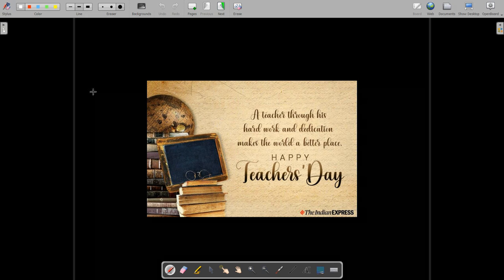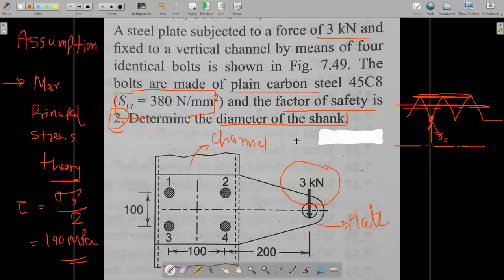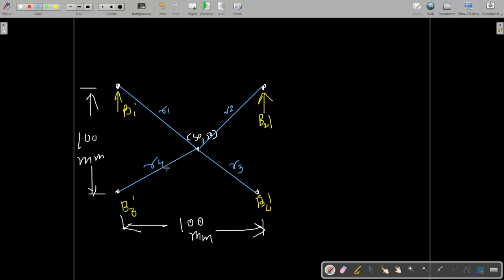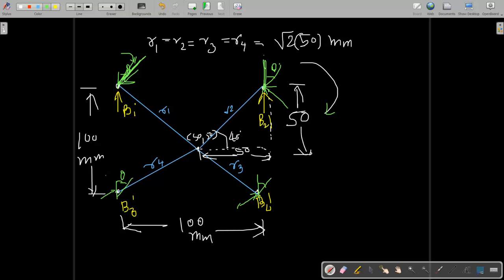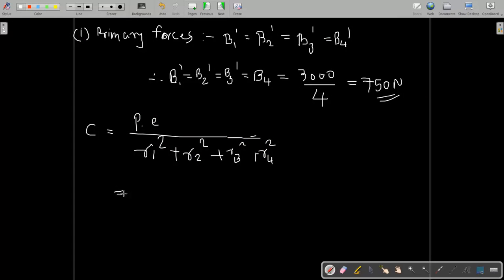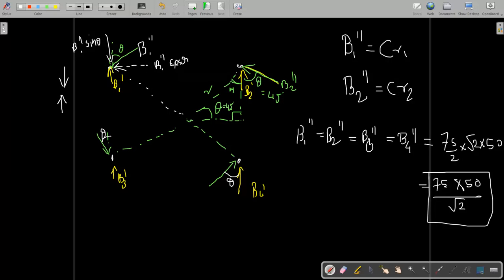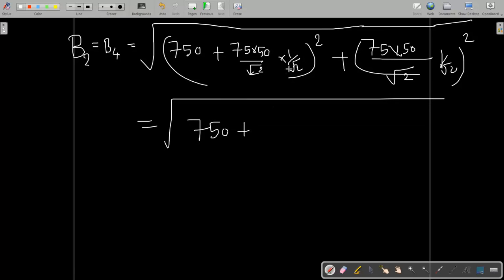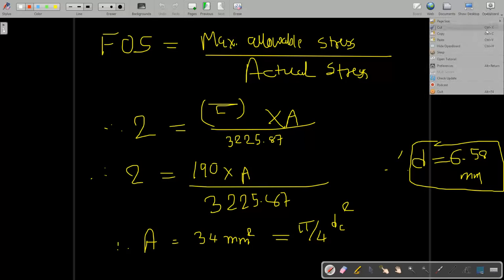ECCENTRIC BOLTED JOINT PART 2